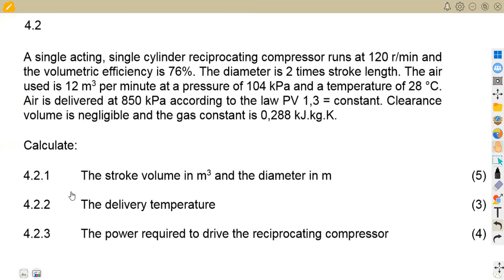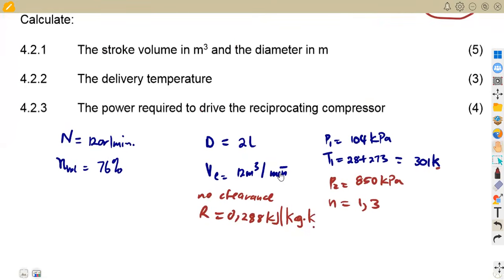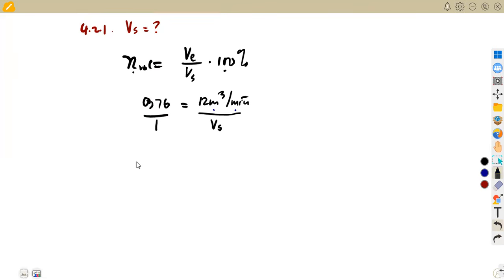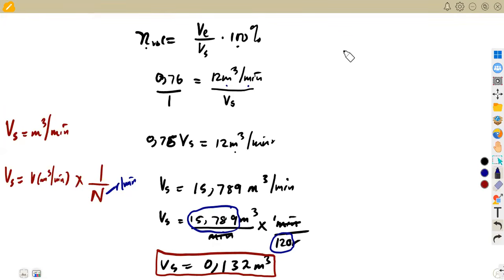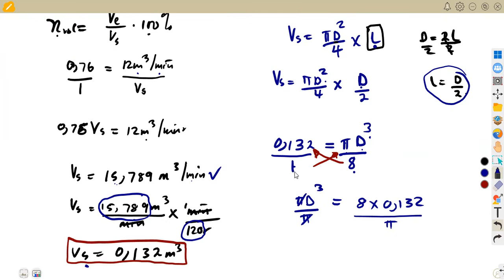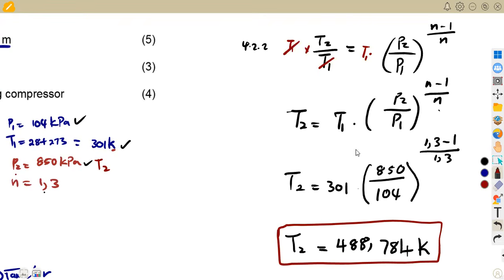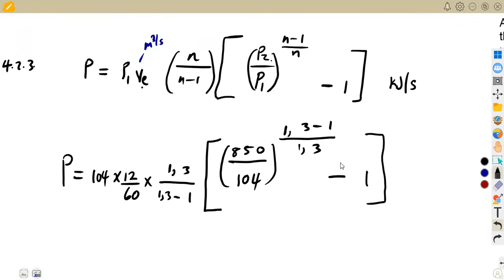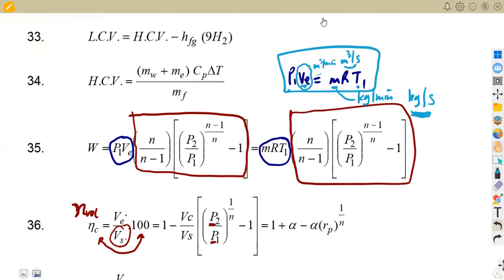Power Machines N5 COMPRESSORS NOVEMBER 2022